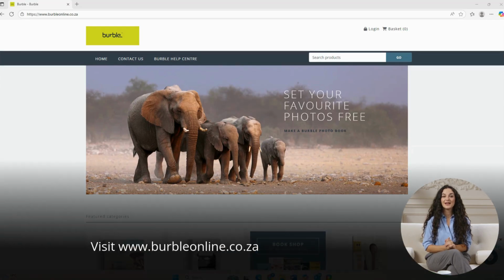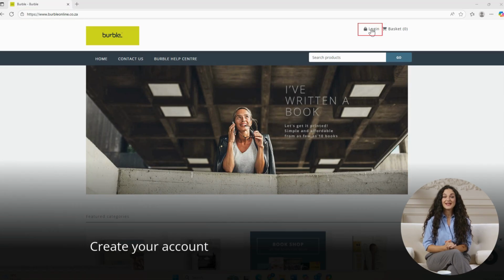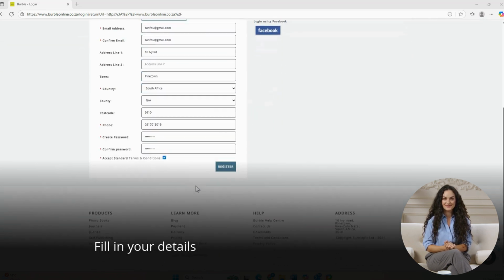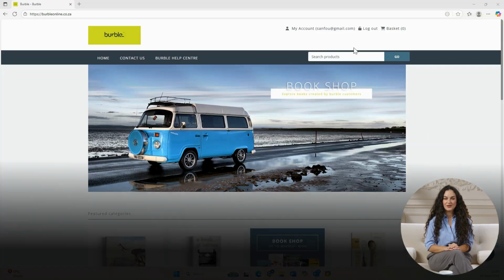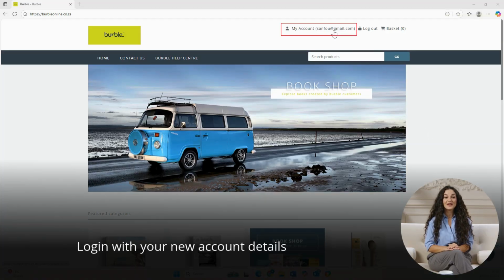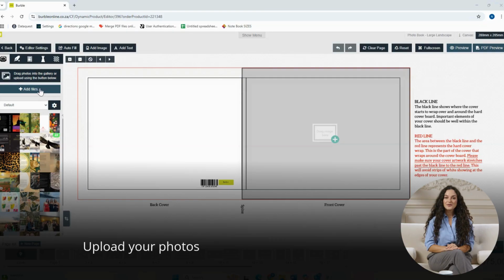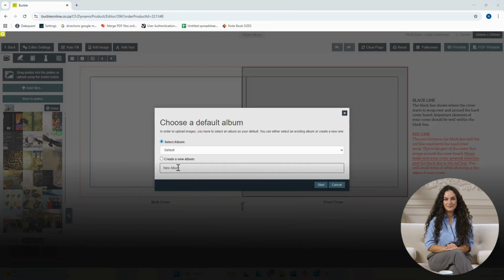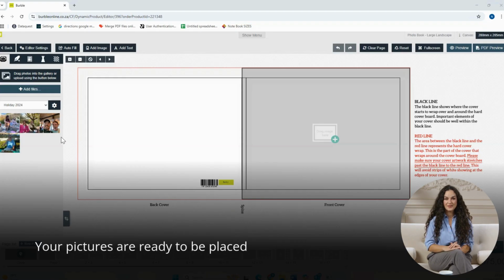Getting Started - Photo books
A quick tutorial on using our photobook software.